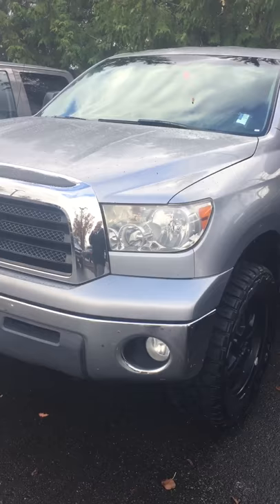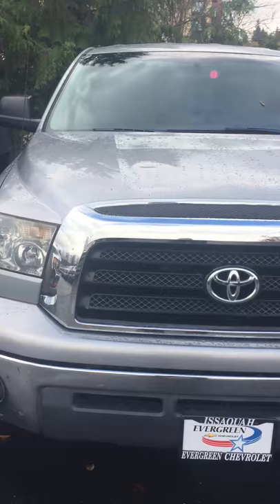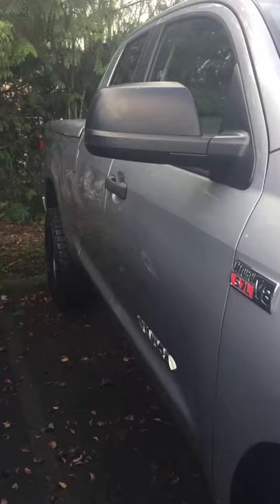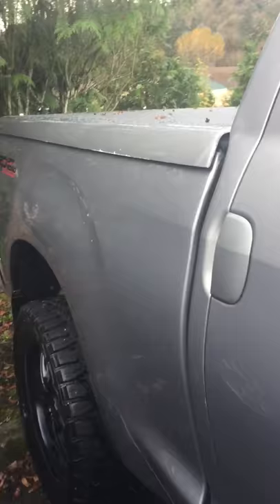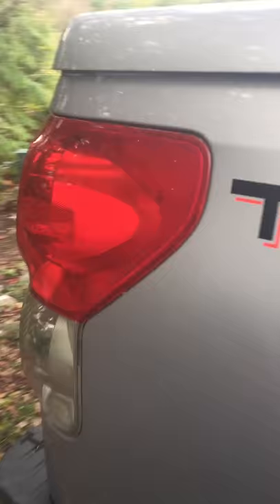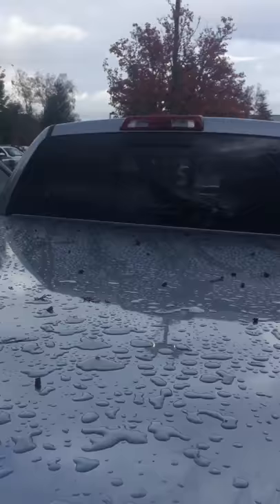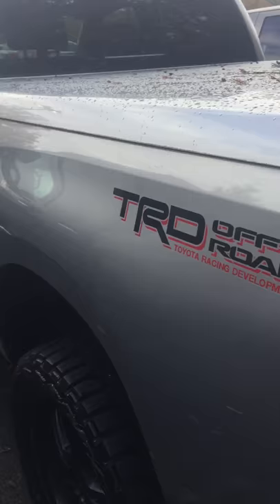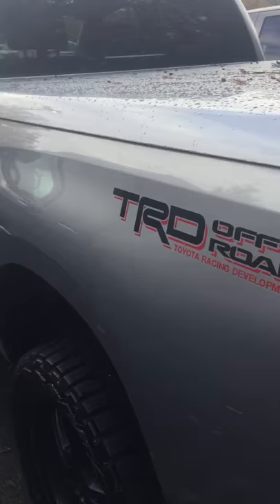Francois new Tundra